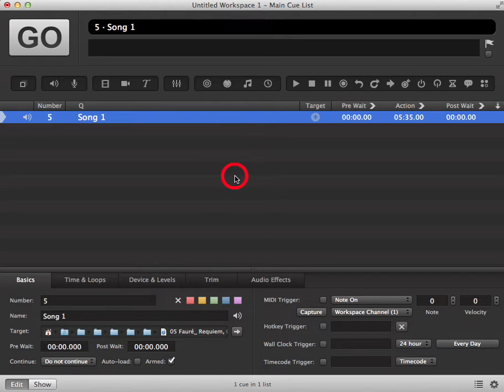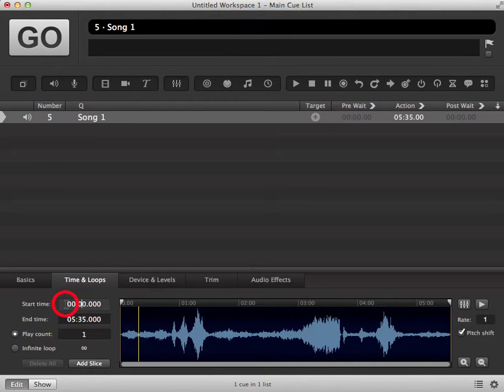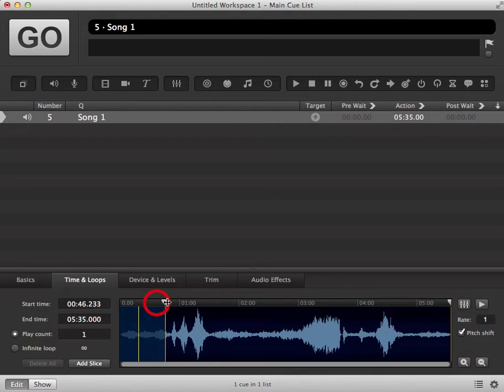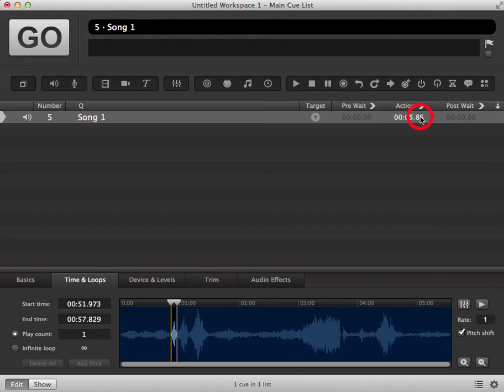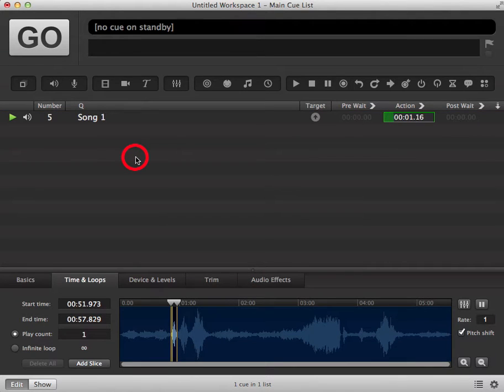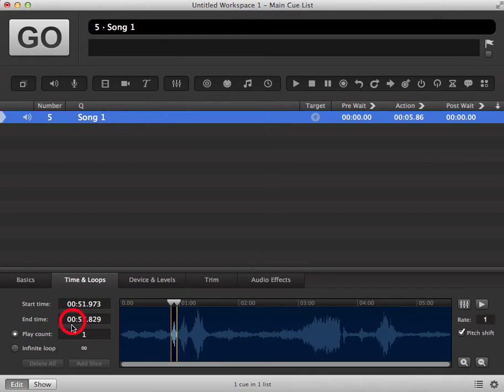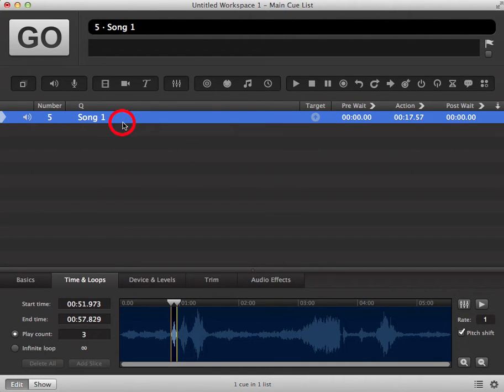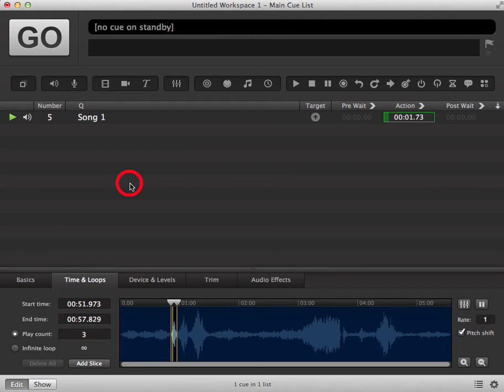8 Qlab3 Edit Time and Loops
This tutorial shows you how to edit the start time and end time of your audio file and create a loop in your audio file